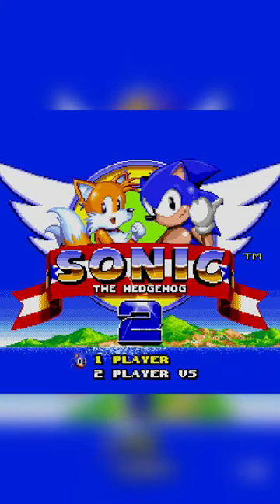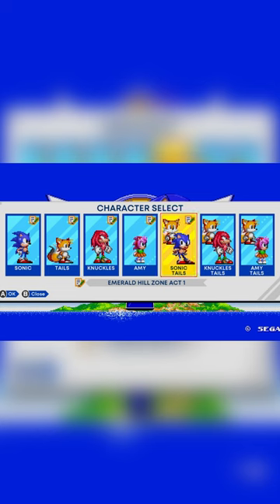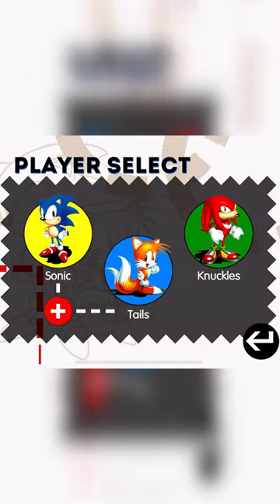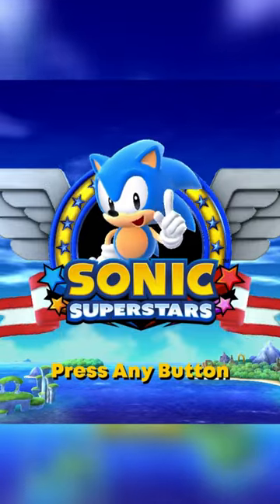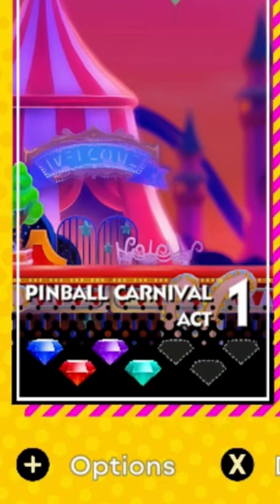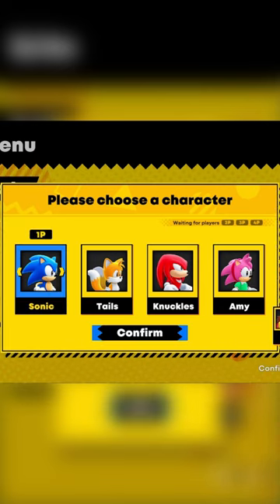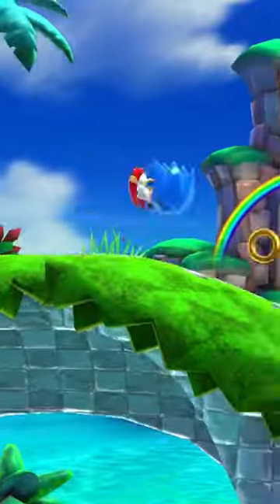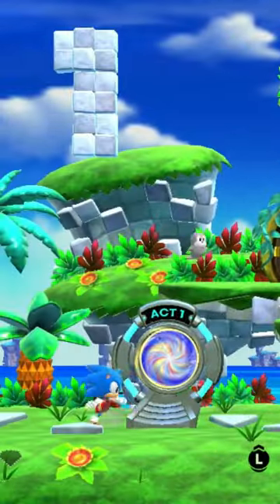Sonic Superstars fixes my biggest issue with Sonic Origins